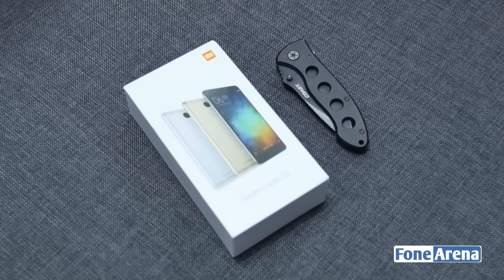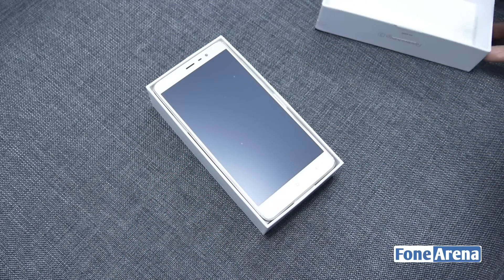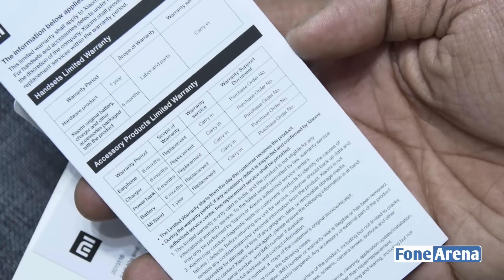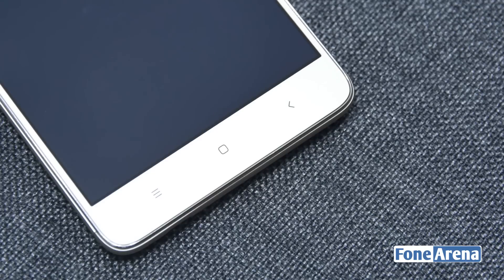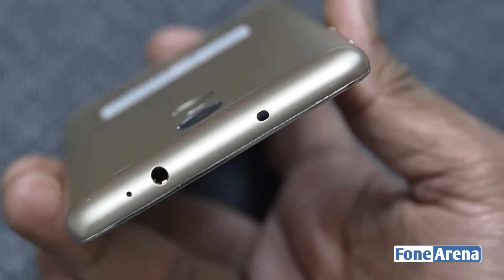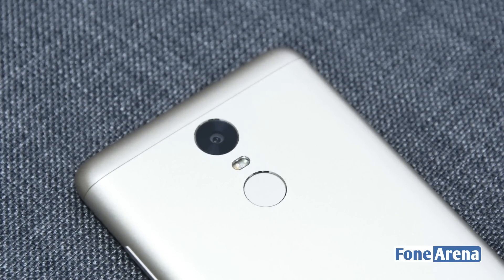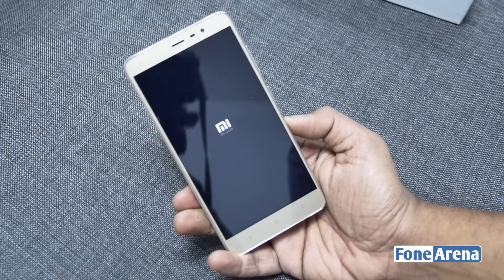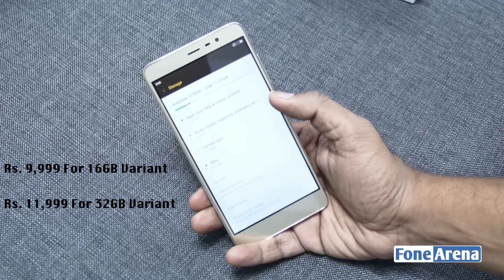Xiaomi Redmi Note 3 Unboxing - Snapdragon 650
Xiaomi Redmi Note 3 Unboxing by FoneArena. unboxes the Xiaomi Redmi Note 3.